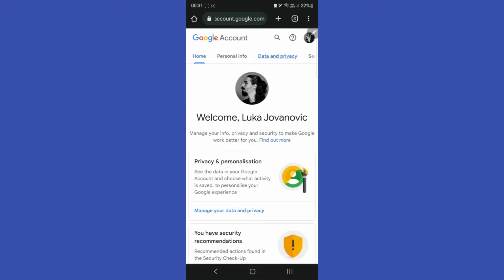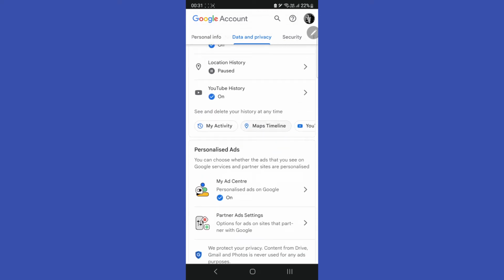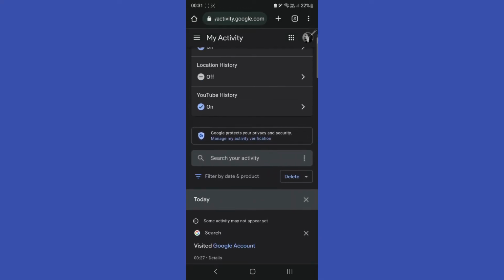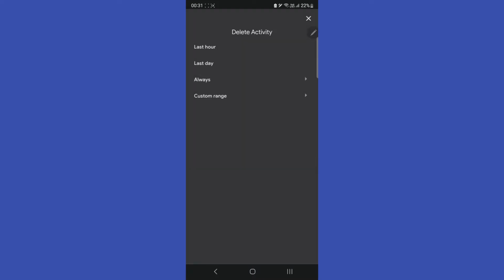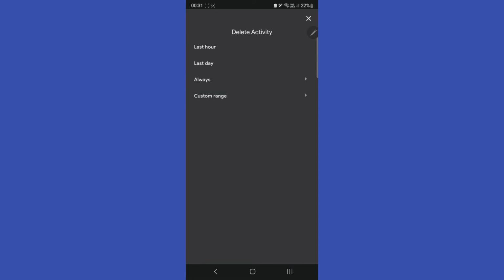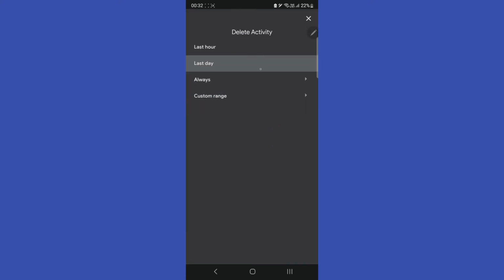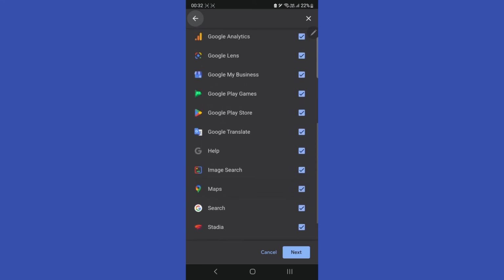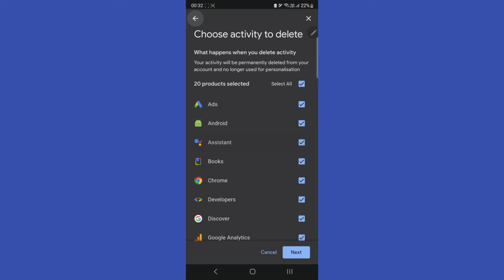How To Delete Google Pay Transaction History (2022)